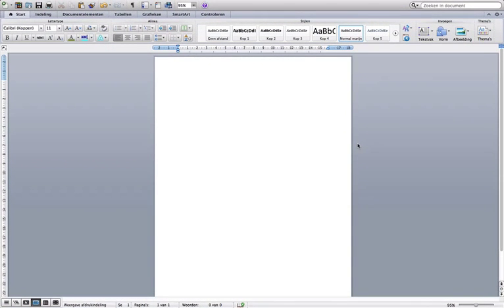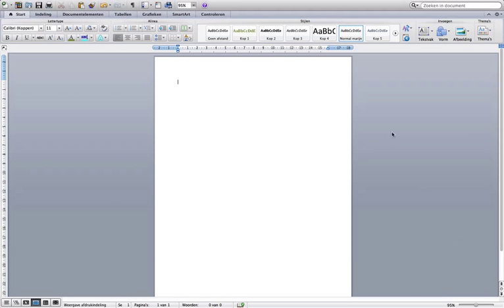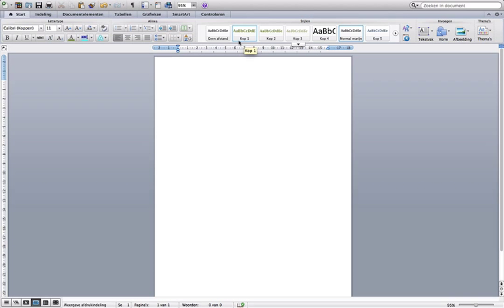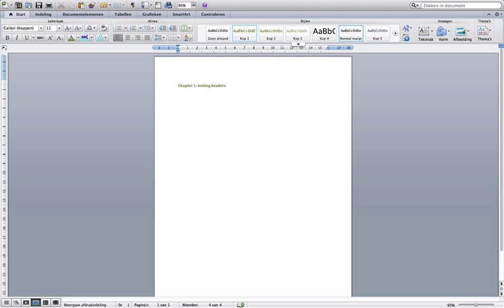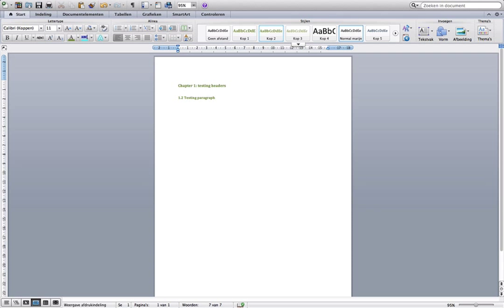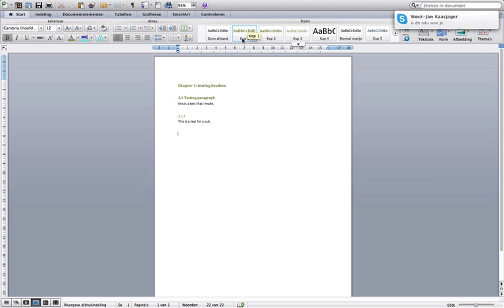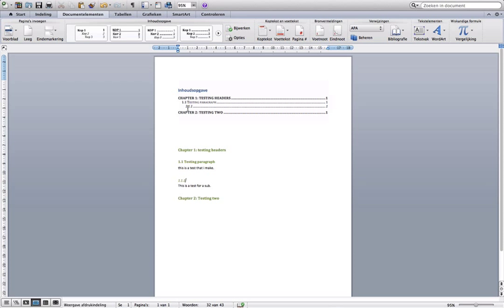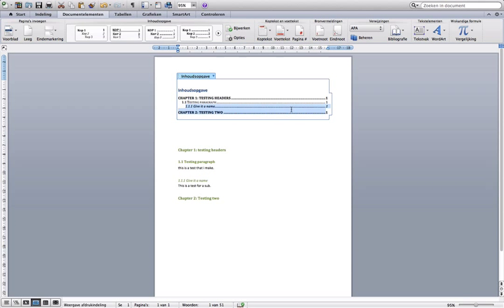Creeren headers en inhoudsopgaven (word 2013)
Deze video laat zien hoe kopteksten (headers) worden aangemaakt. Zo kunnen ze automatisch worden gegenereerd in de inhoudsopgave van het word document.